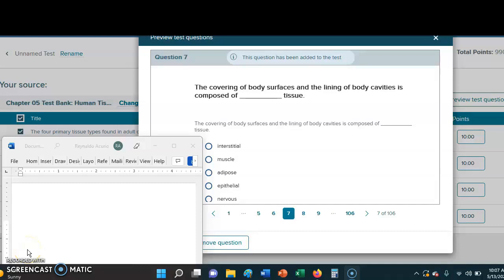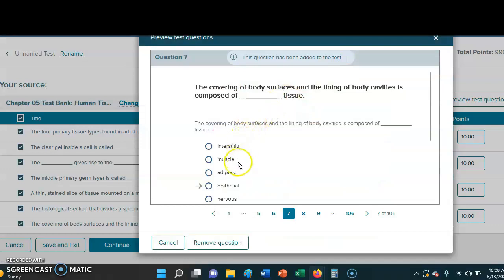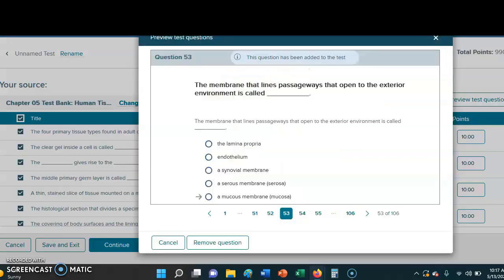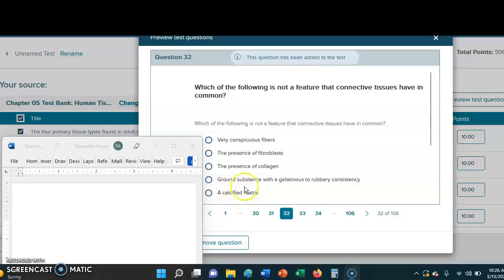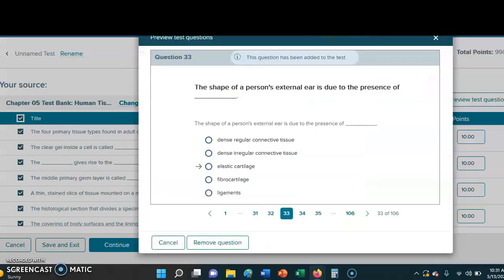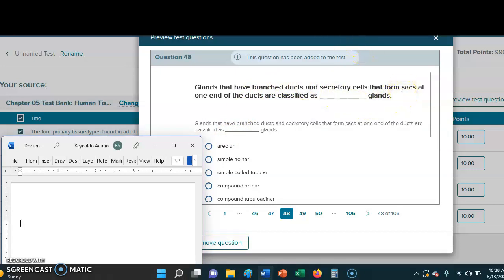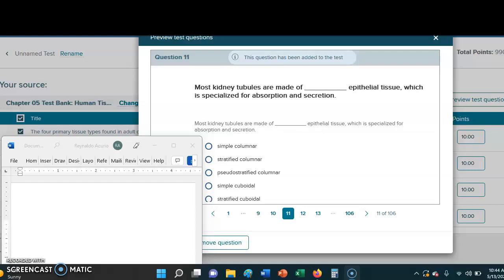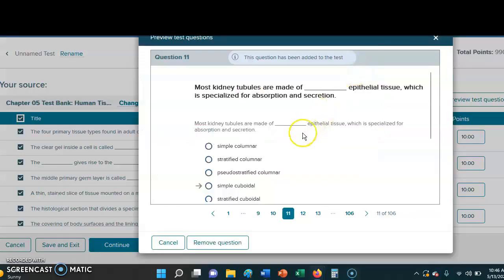Test 2 - practice questions - 4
Tissue questions with explanations